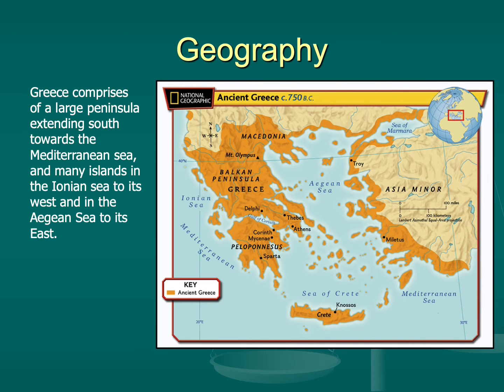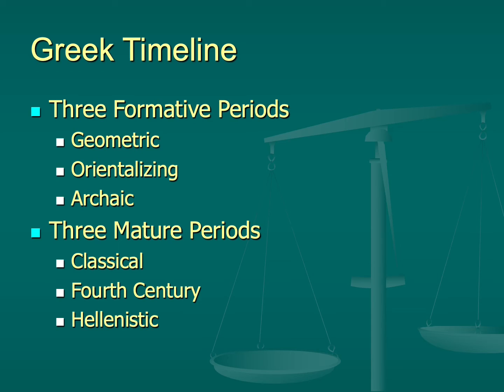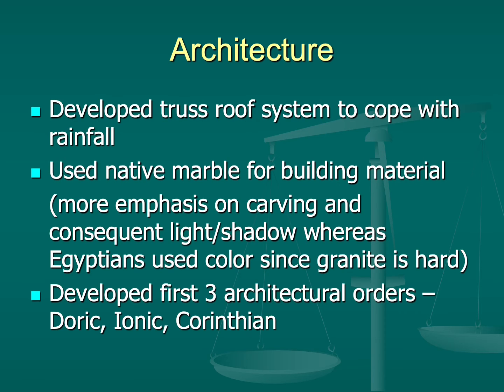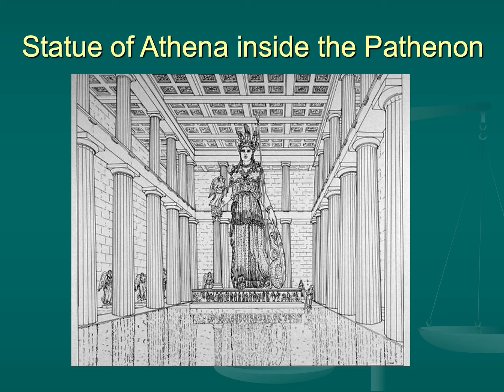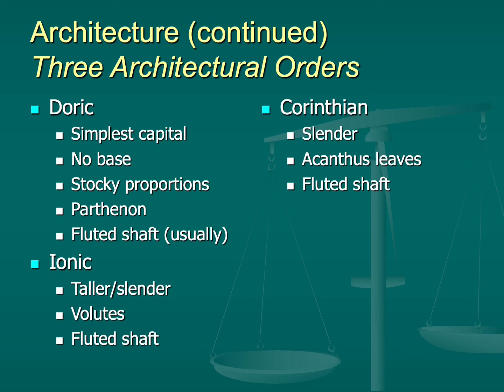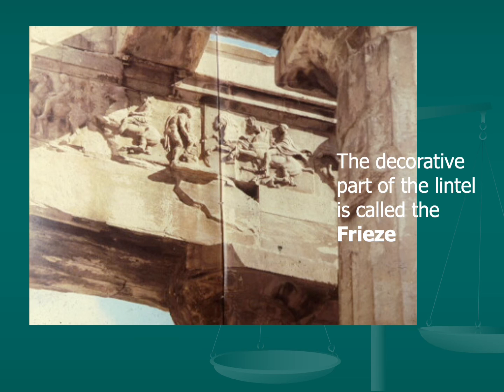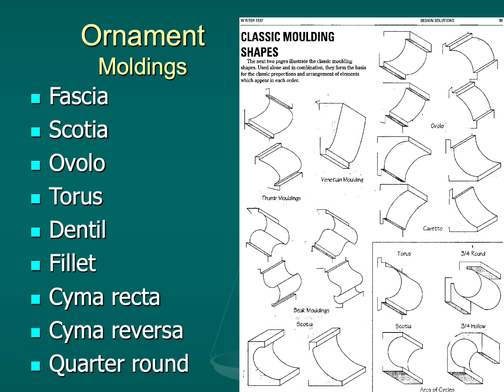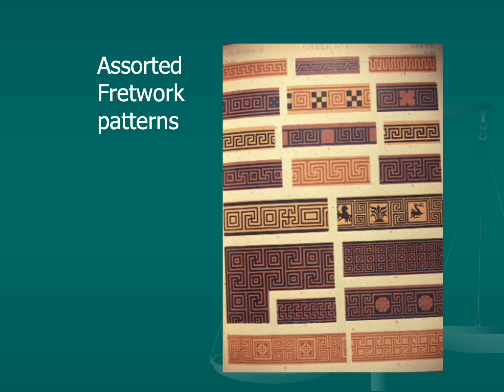GREECE LECTURE - SFA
History of Interiors - Lecture on the Ancient Greek Architecture and Interiors